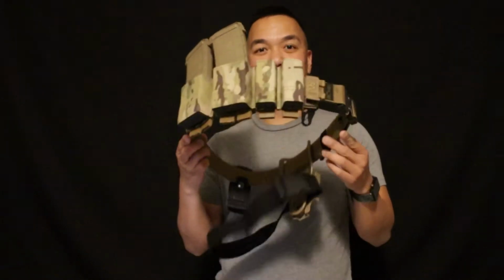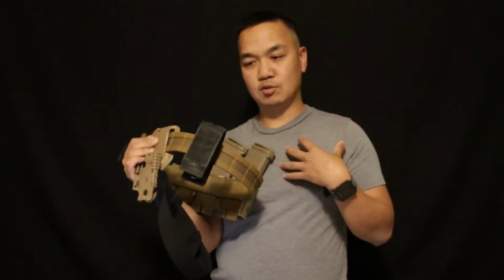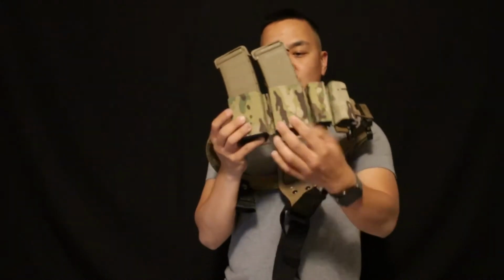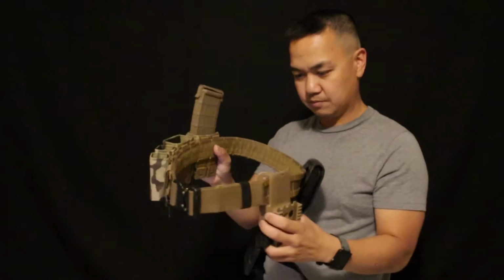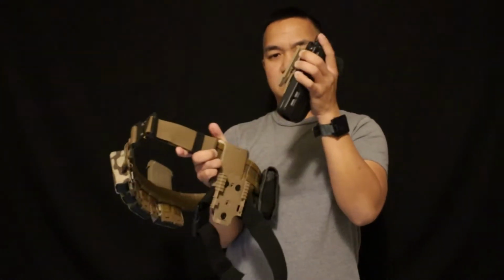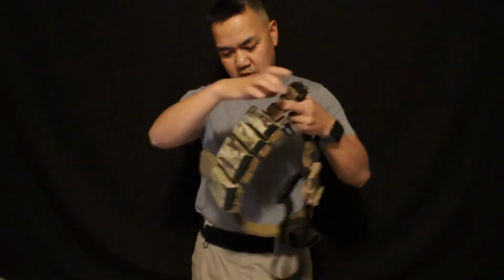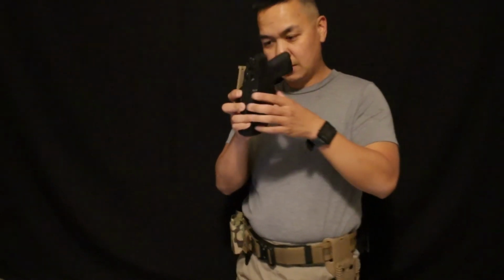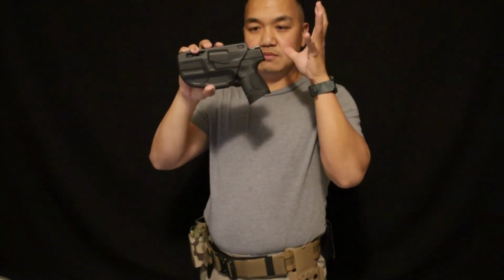What’s on my battle belt? | Ronin Tactics Shuto Belt | Esstac Kywis | S&W M&P9c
On today’s episode I go over my battle belt. Why I use it and what is on it. Links to the products are below. Hope you enjoy.

Shooting Gear:
Attachment system
Holster to belt attachment
Pistol Magazine Carriers
Rifle Magazine Carriers
Attachment clips
Ear Pro
Pact Club Shot Timer III
Belt - Ronin Tactics Shuto Belt

Filming Gear-2020
Main vlogging camera
POV camera